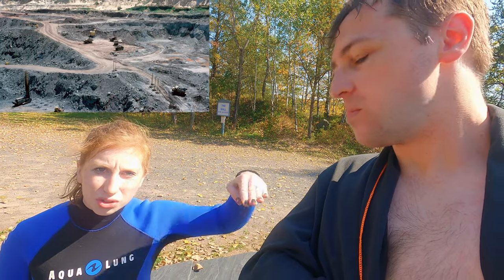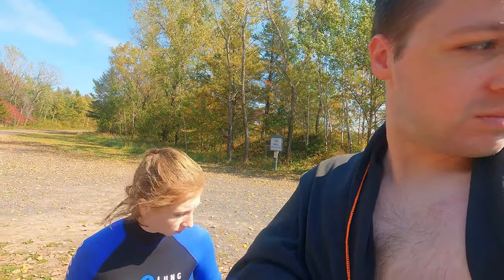We're Taking You UNDER WATER! | Our Favorite Dive Site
As you've all heard more and more lately, we have been getting more and more into scuba diving by practically the minute, and for us, the real learning moment happened while in the USA at Lake Wazee. Just before returning to Germany, we took one last expedition to our favorite lake to video what it's all about.

Keep us traveling and delivering the best content we can!

Obviously, these videos don't make themselves. If you are curious about what equipment I use, see below!
📷 Camera 1
📷 Camera 2

Following the link below will also get you 2 extra months for FREE!!!